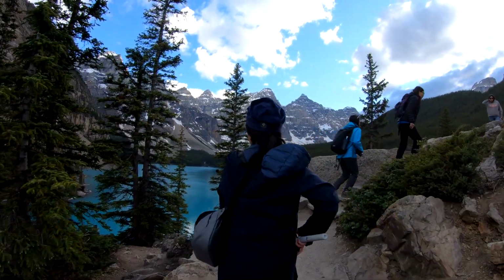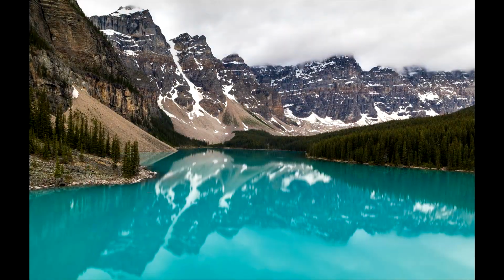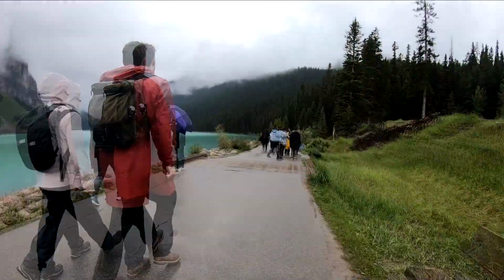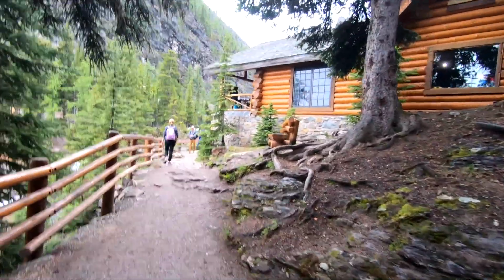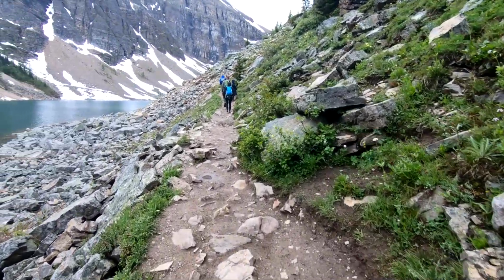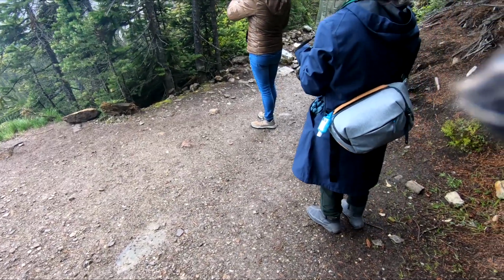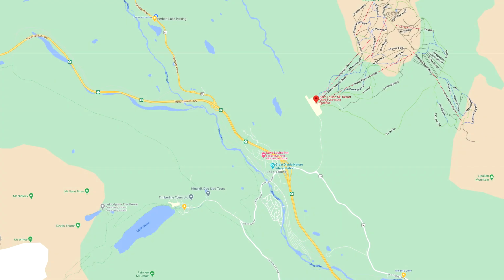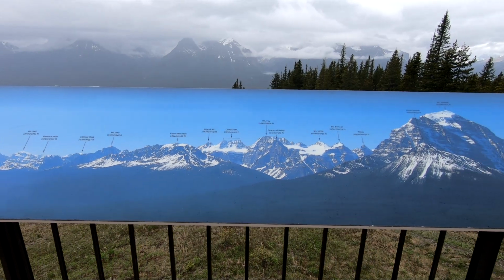Banff National Park 2019 Moraine Lake and Lake Louise part 2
Part 2 of Banff trip (Lake Louise area)